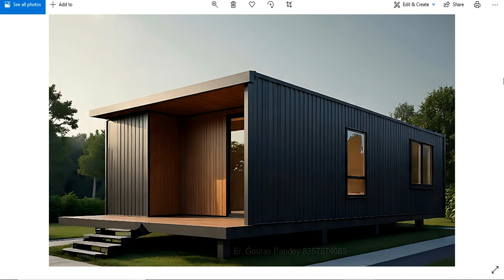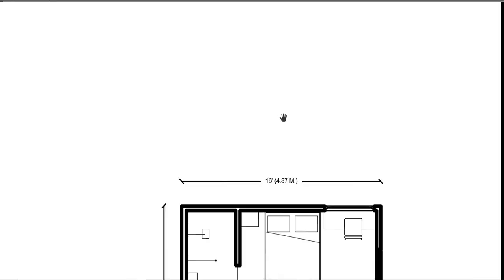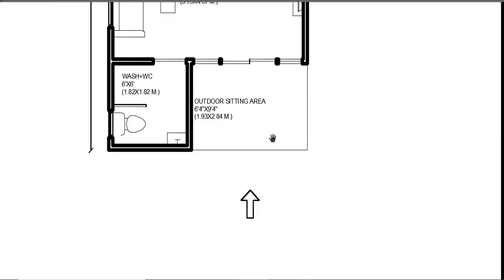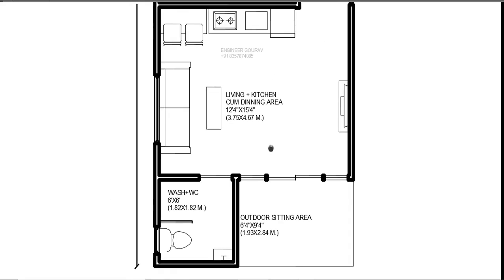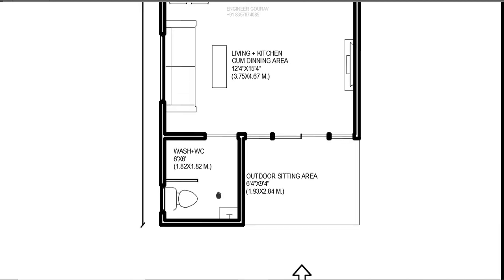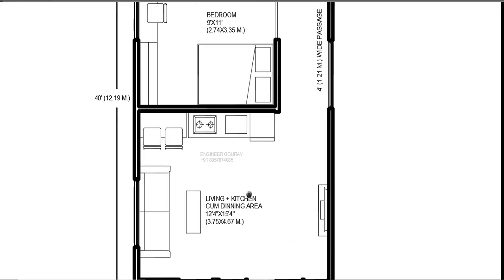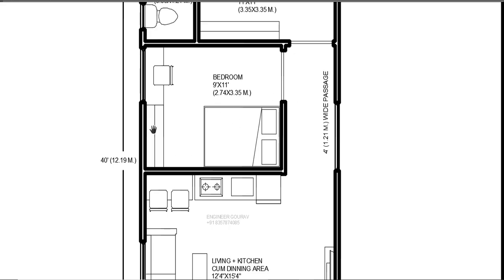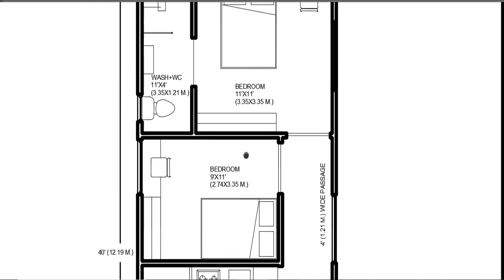2 Bedroom Tiny Shipping Container House - Cozy Off Grid Living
2 Bedroom Tiny Shipping Container House - Cozy Off Grid Living
2 Bedroom House Design Ideas
2 Bedroom Tiny House
2 Bedroom Shipping Container Home Plans
Cozy House Design

Slow down, breathe, and enjoy the present—that's the perfect setting for a disconnected weekend.

Surrounded by nature, you'll experience simple, comfortable, and peaceful moments. Time passes slowly, the air becomes lighter, and every detail invites you to relax and contemplate the sunset. Put away your phone, feel the sound of the wind, and be inspired by this little corner that shows that true life is in the small moments.

ENGINEER GOURAV
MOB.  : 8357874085